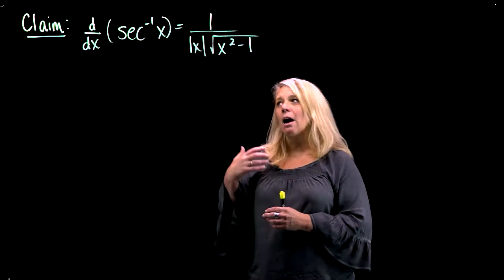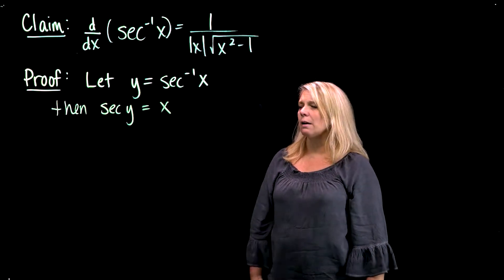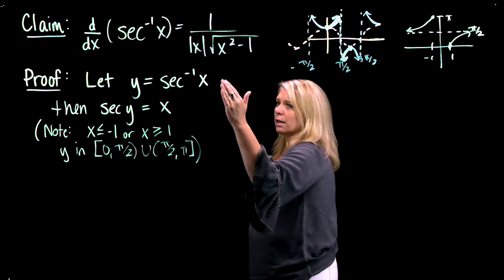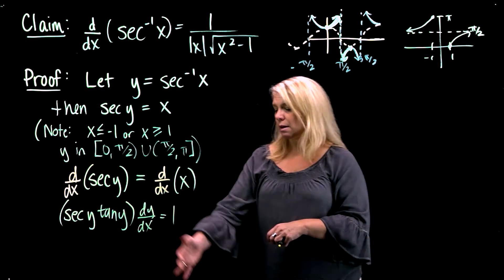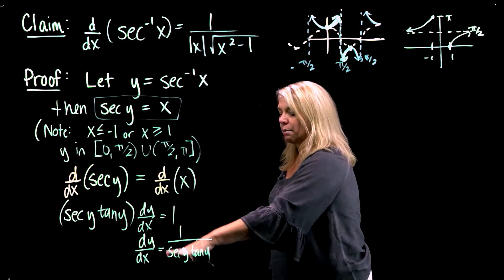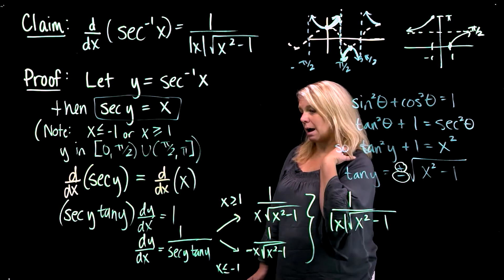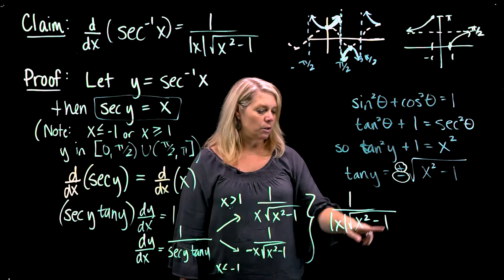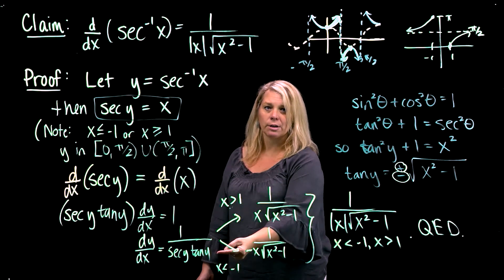Proof of Derivative of Inverse Secant Function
Proving that the derivative of the inverse secant function is what we said it was.